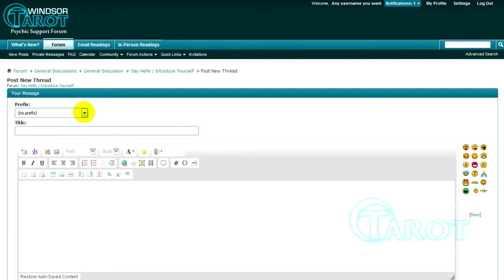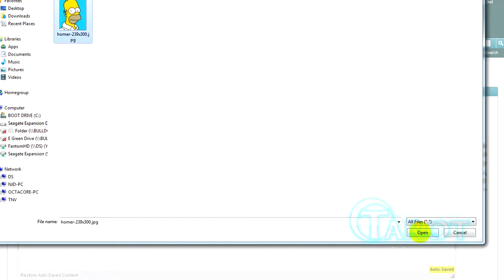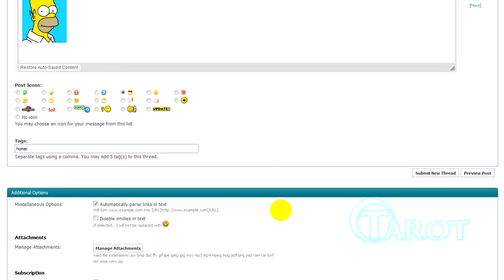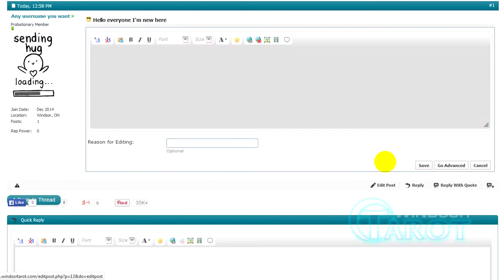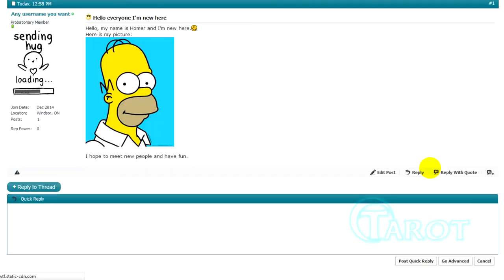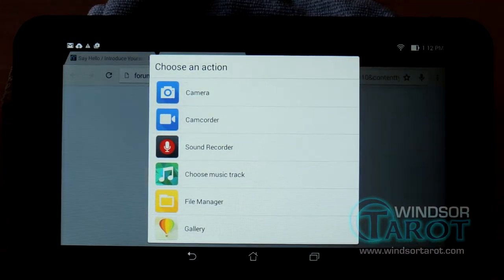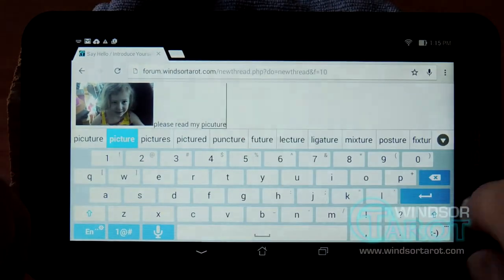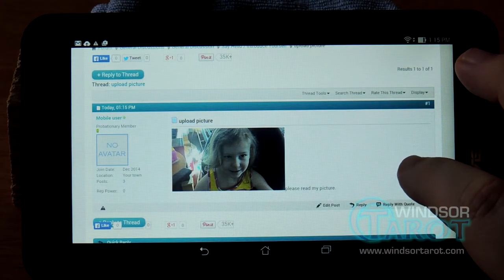How to Start a Thread - Windsor Tarot Forum Tutorials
A tutorial on How to Start a Thread on the Windsor Tarot Forum.